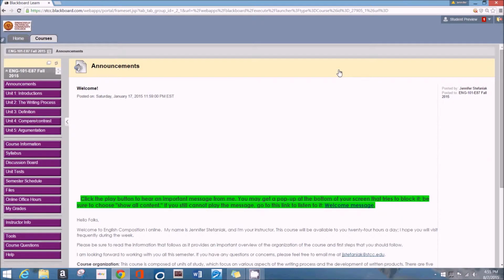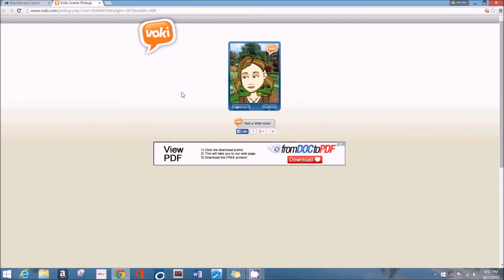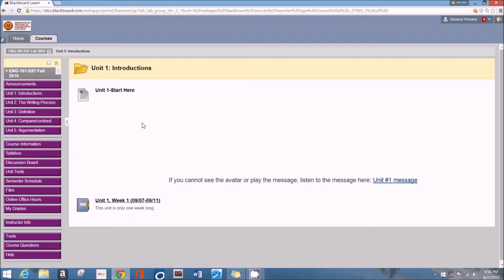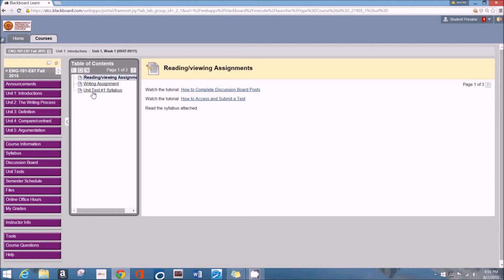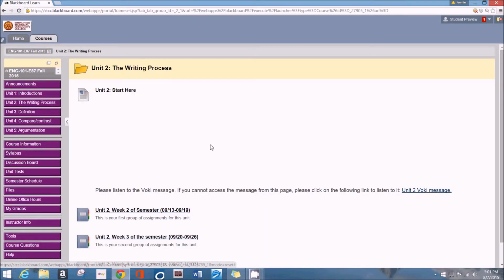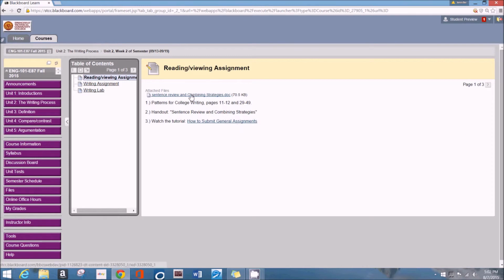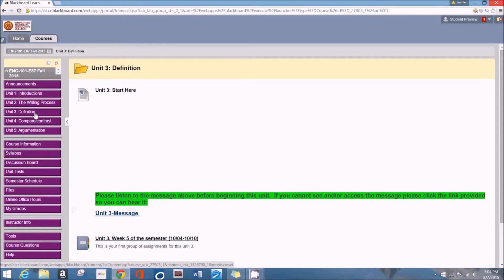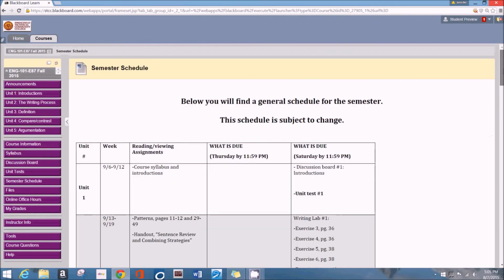How to Navigate the Course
This tutorial will show you how the course is set up and how to easily access assignments and pages.